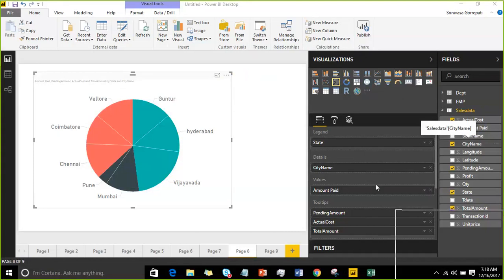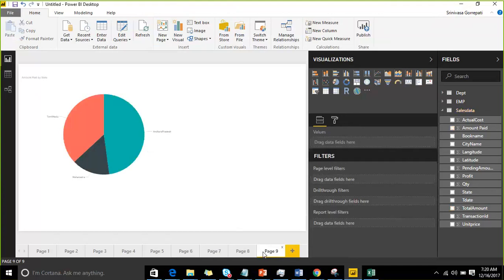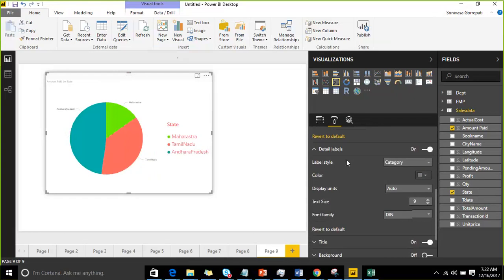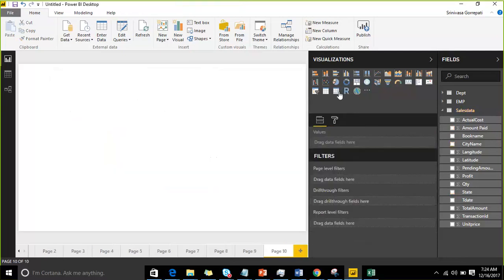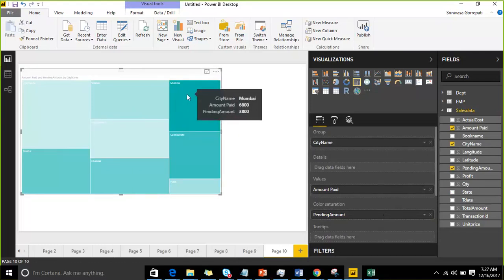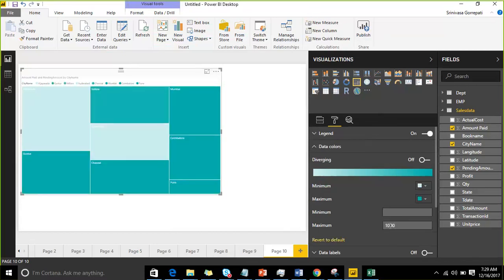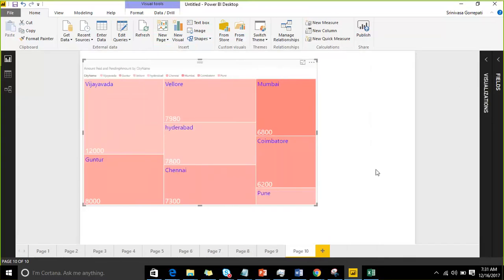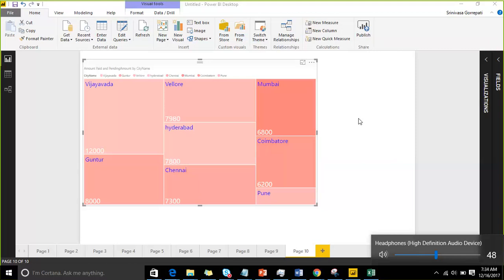SAP Power BI session 7 a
SAP Power BI session 7a

erapoorvagarg@okicici
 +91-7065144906